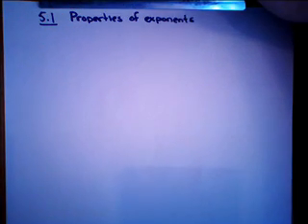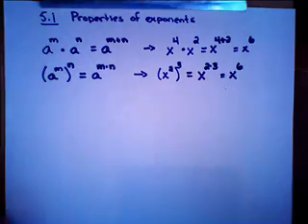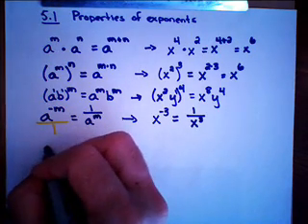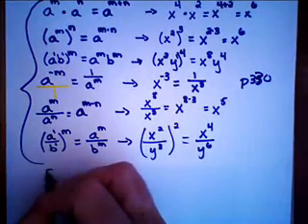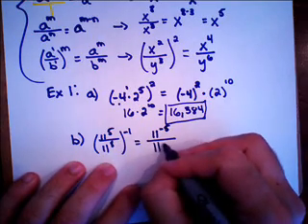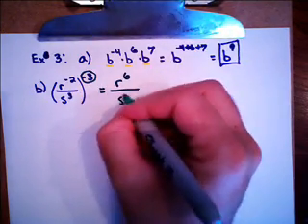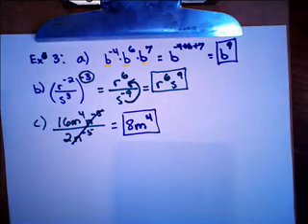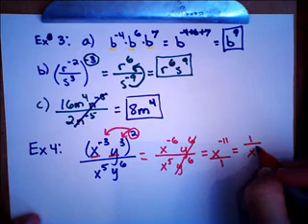Properties of Exponents (5.1)